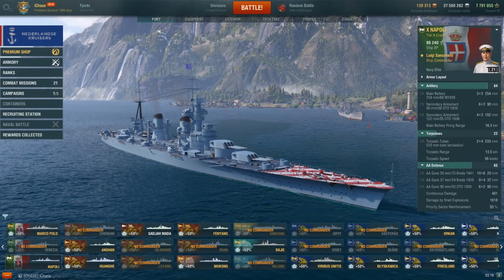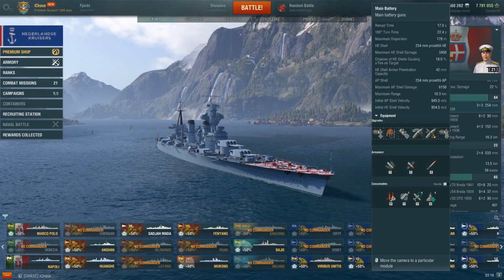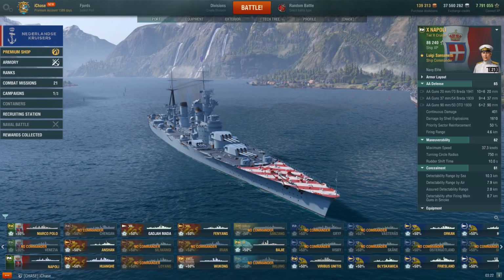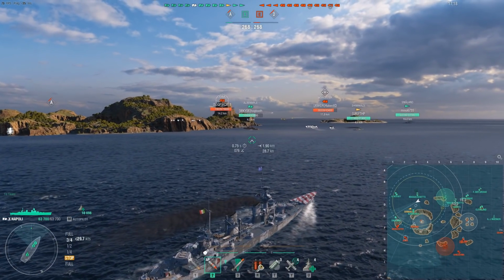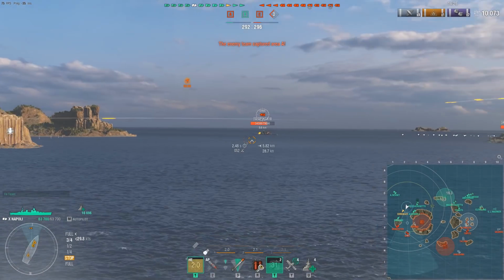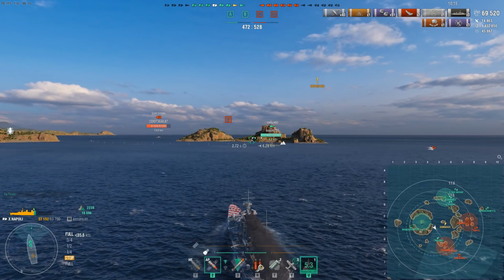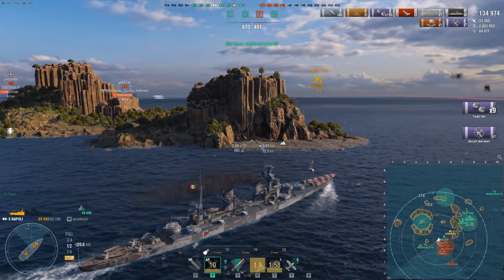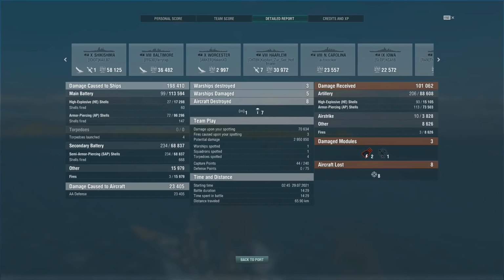Napoli Review - MONSTER SAP Secondaries - World of Warships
Pure Fun